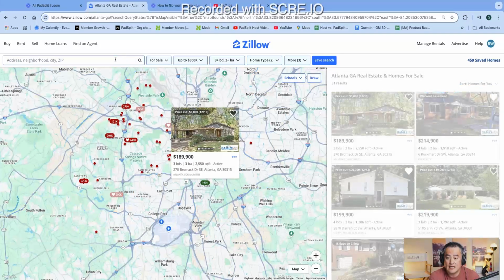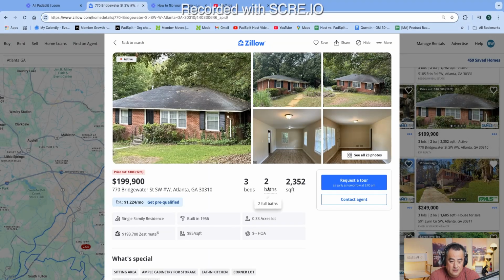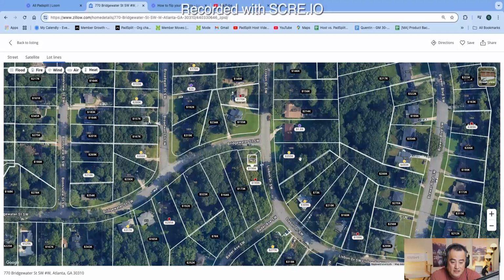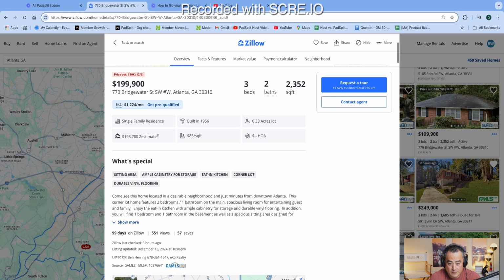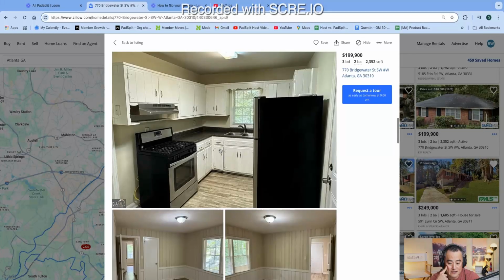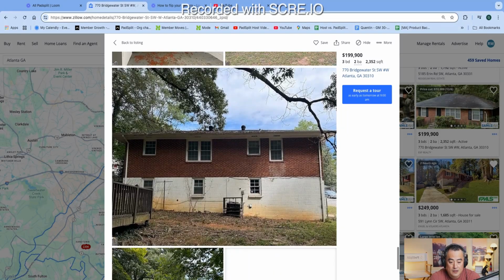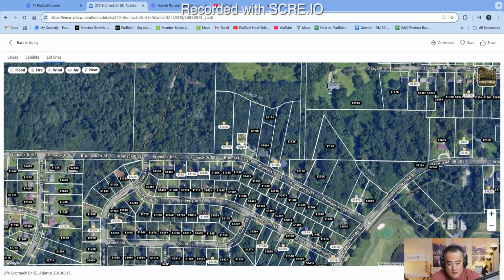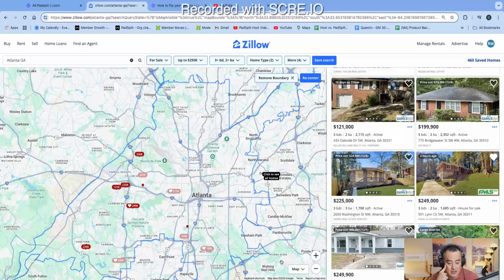Co-Living Property Acquisition Strategy: How I Find Undervalued Properties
Discover my $300K Strategy for finding undervalued properties! As a Real Estate Investor and PadSplit Host, I'll show you how I identify and analyze potential investment opportunities in markets like Phoenix and Vegas.

In this video, I break down my step-by-step process for searching property listings and evaluating their potential. You'll learn:

• How to set effective search criteria for maximum results
• The importance of square footage and neighborhood analysis
• My favorite hack for understanding market rates and refinancing potential
• Key factors I consider, including HOA status, utilities, and property features
• How to spot renovation opportunities and estimate ARV (After Repair Value)

I'll also share insights on evaluating bedrooms for PadSplit potential and how to assess properties for long-term financing options like DSCR loans.

Whether you're a seasoned investor or just starting out, these strategies will help you identify undervalued properties and make informed investment decisions. Watch now to enhance your property search skills and gain a competitive edge in the real estate market.

Ready to take your real estate investing to the next level? Follow me for more expert tips, market insights, and entrepreneurial advice on finding and maximizing investment opportunities.

CHAPTERS:
00:00 - How to Analyze a Property